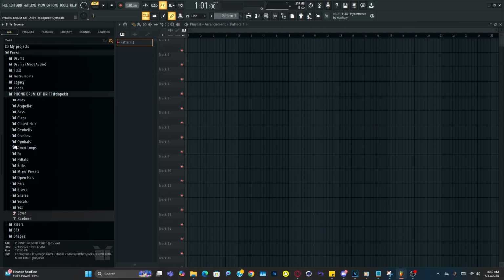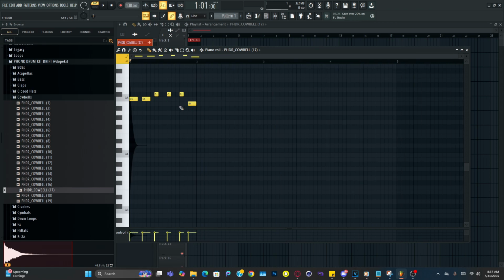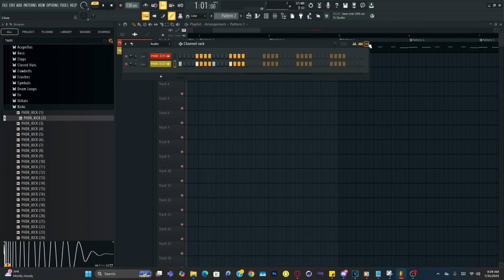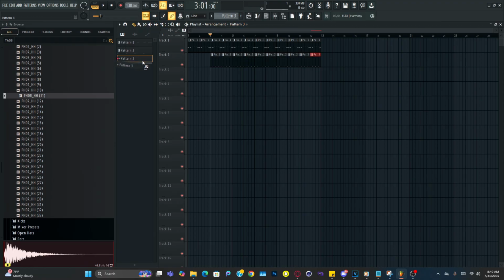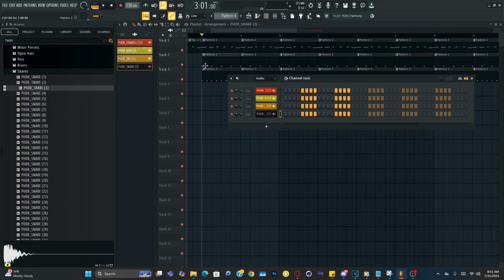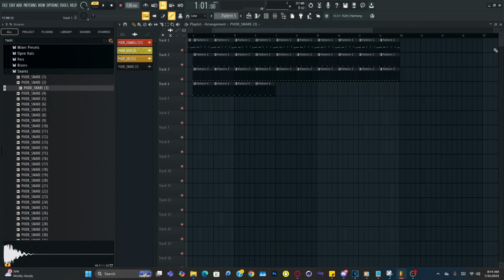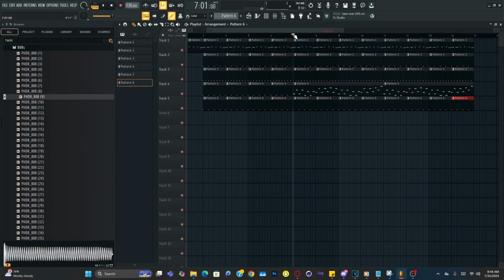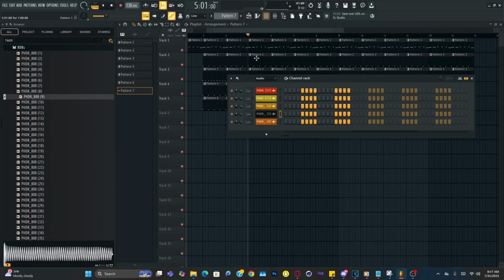How to Make the Most Basic Phonk Beat EVER!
Whats going on guys its vague I really do hope you guys enjoyed the video, if you wanna see more videos like this than please remember to leave a like and subscribe if you haven't already. I also want to take a minute to inform you guys I am going to try and make and release merch through a online shop. I guess we'll see how all that works out.